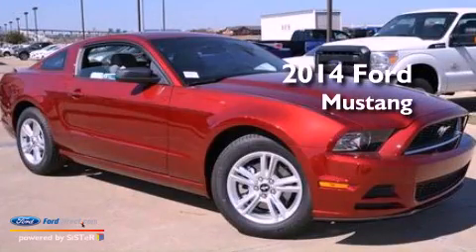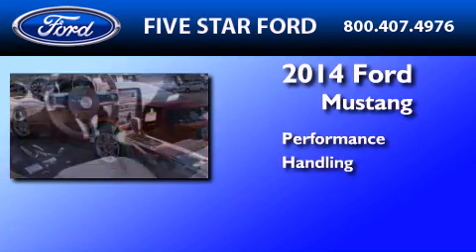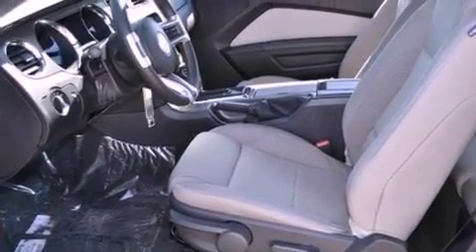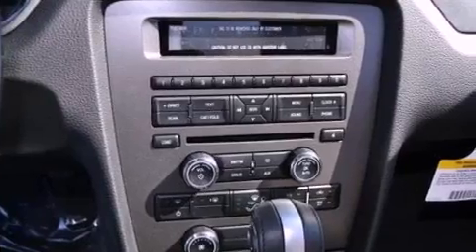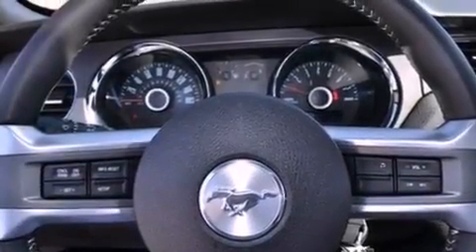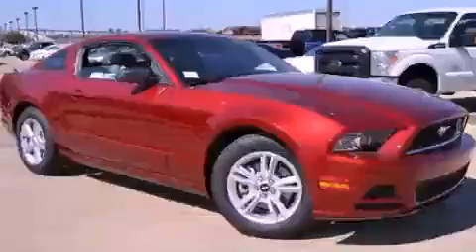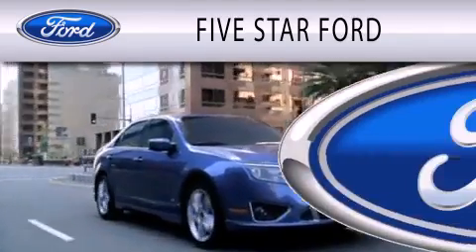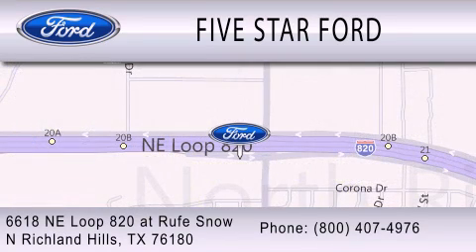2014 FORD MUSTANG North Richland Hills TX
Year : 2014
 Make : FORD
 Model : MUSTANG
 Engine : 3.7L V6 24V MPFI DOHC
 Trans . : 6-SPEED
 Exterior : RUBY RED METALLIC
 Miles : 4

 Stock : E5199875